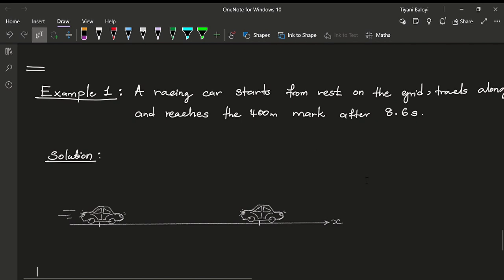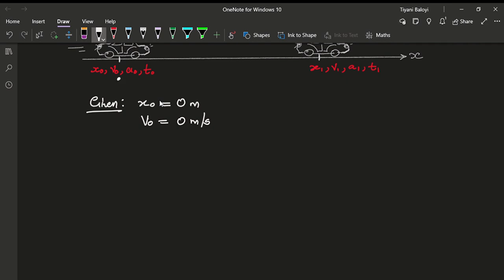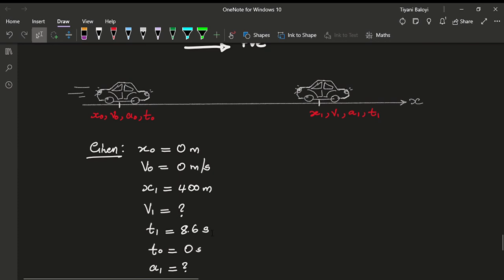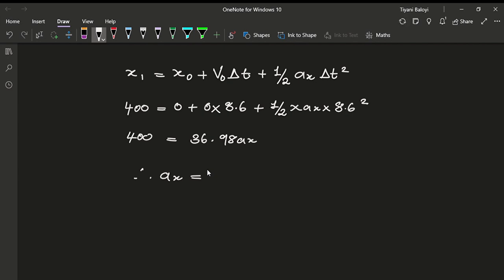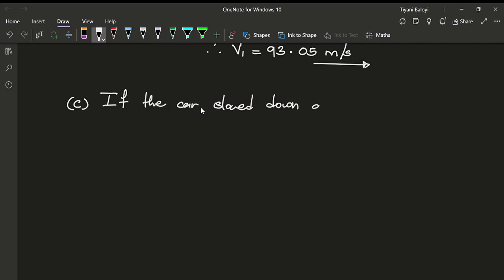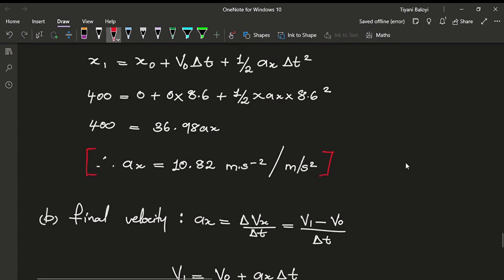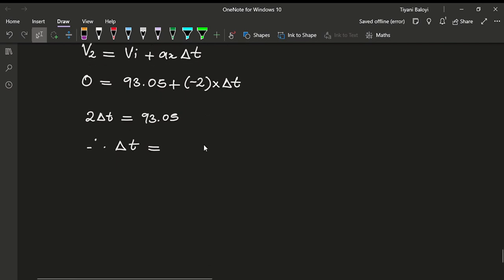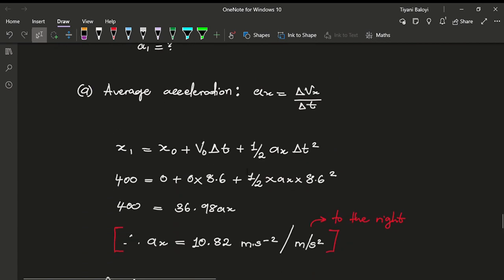PHYSICS MECHANICS, MOTION IN 1D EXAMPLE 1: PART 4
Hello it's PISTRIS. In this video I dive into a beautiful topic in Physics, Mechanics. This video forms part of a series, this is a problem walk-through to assist you answer questions in Motion in 1D.